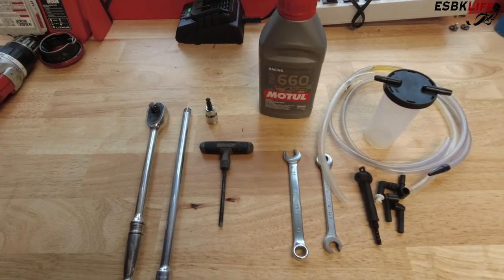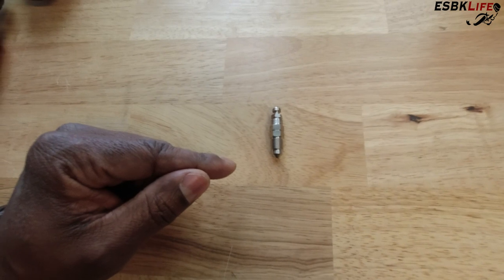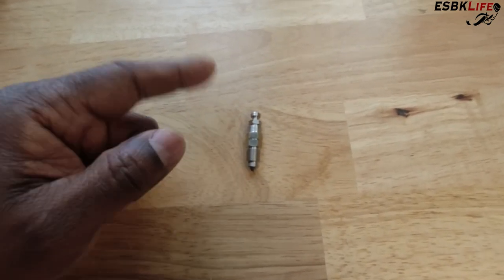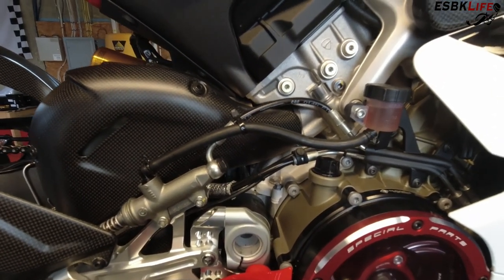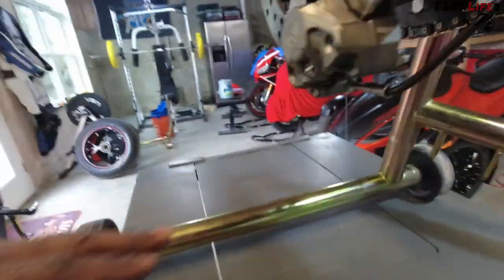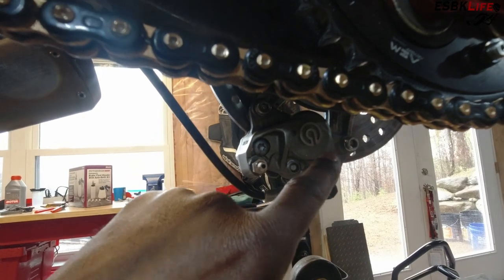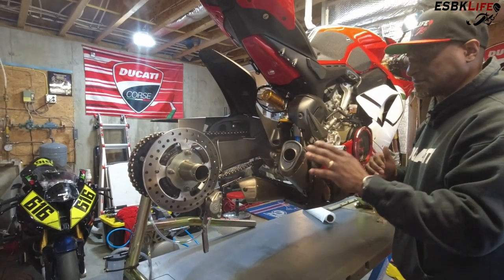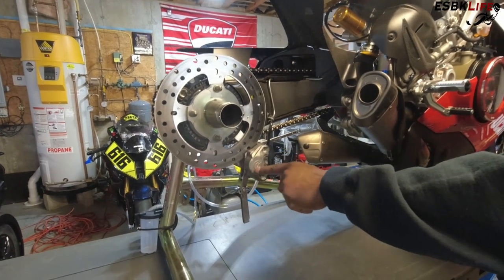Bleeding your Ducati Panigale V4 Rear Brakes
Simple video today peeps. We're bleeding the rear brakes on the Panigale V4 Speciale. Rear sportbike brakes can be a bear to bleed because gravity isn't working with you and the Panigale V4 was no exception until I discovered what the the problem is/was.  Check it out!